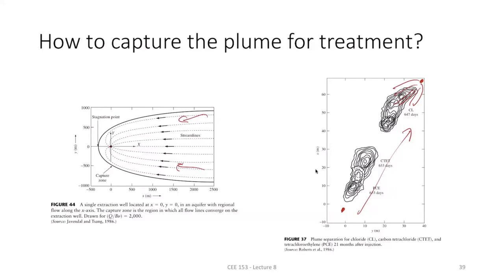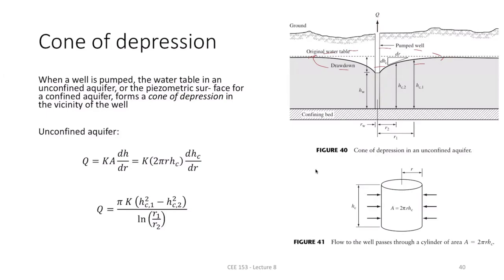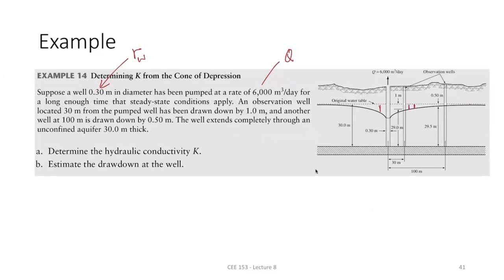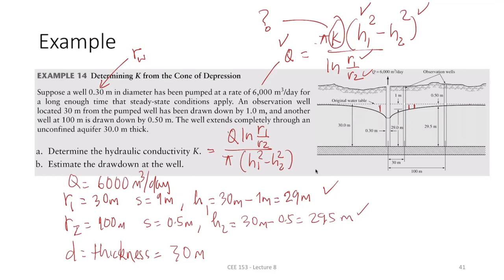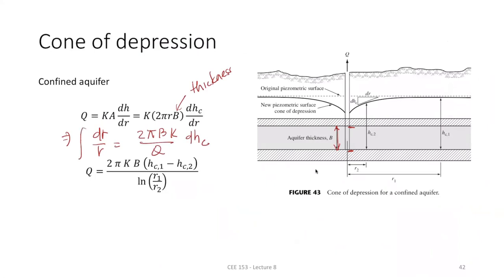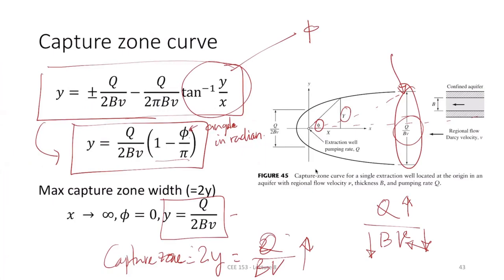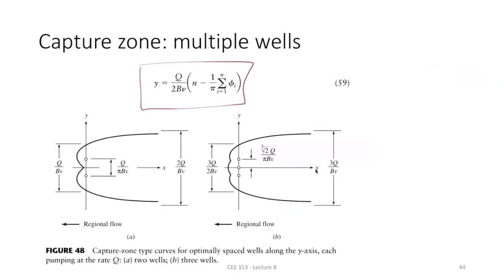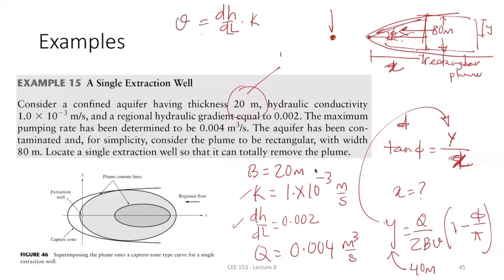CEE153 F20 L08B CaptureZone